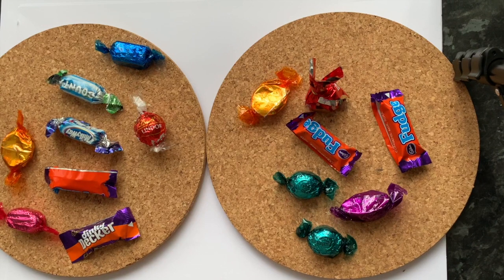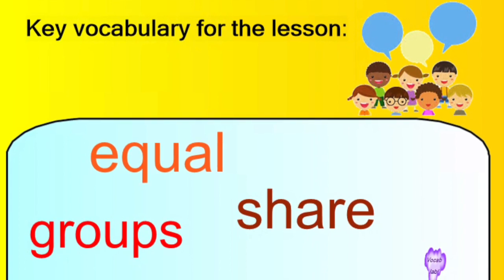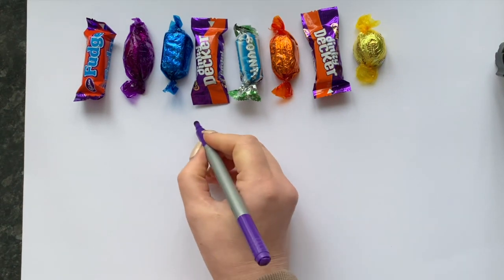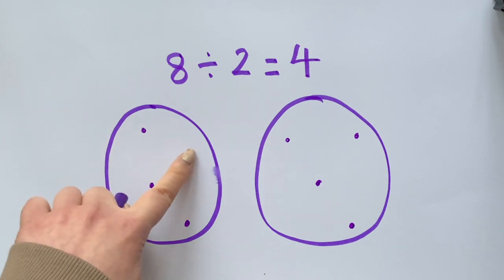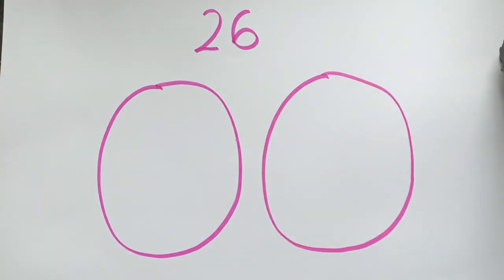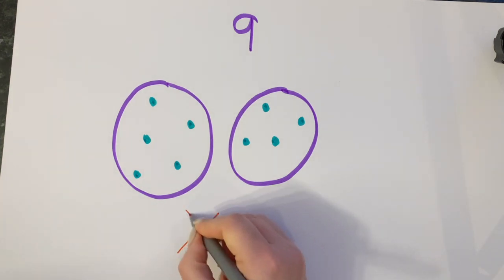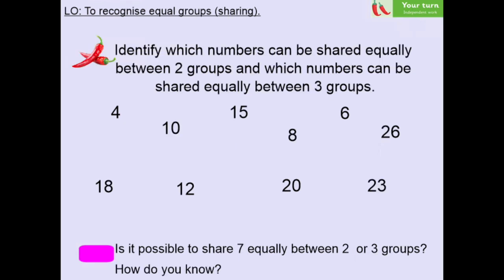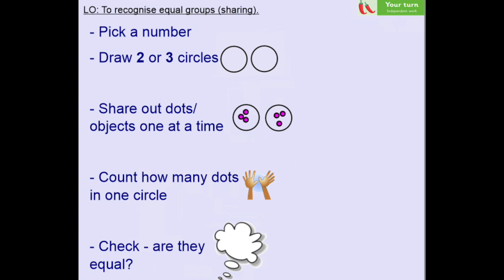Year 2 Maths Tuesday 19th January: Equal groups sharing